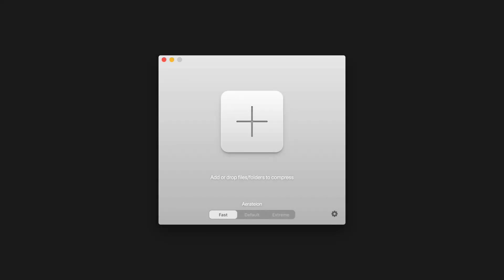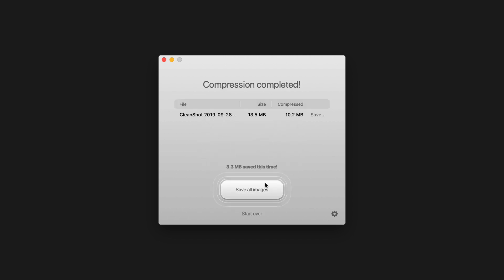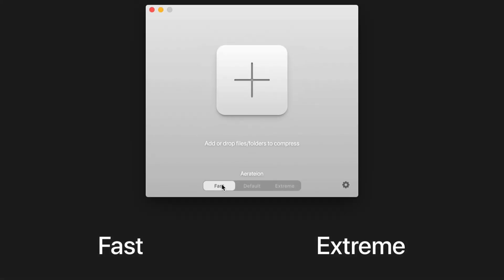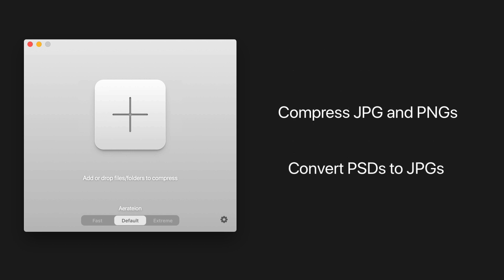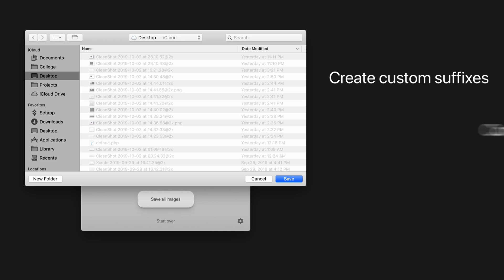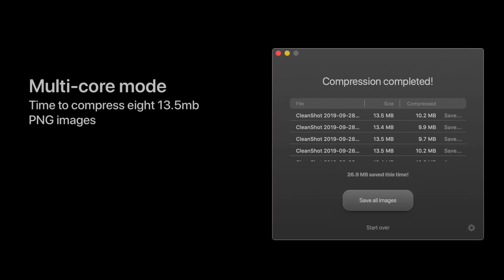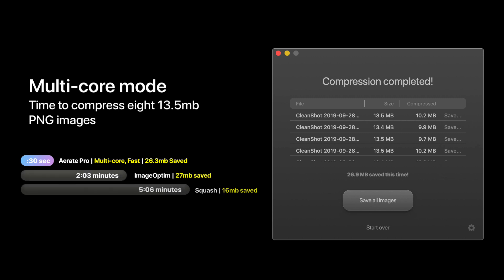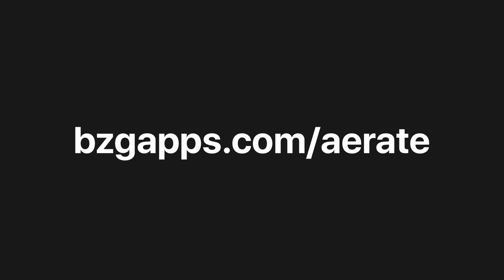Aerate for macOS - The ultimate Mac image compression tool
Aerate is an industry leading lossless image compression tool with support for PNG and JPG images. Easily bulk compress images and folders, as well as convert PSD to JPG. Effortlessly compress your images without loss of quality. Aerate offers an industry leading default mode, as well as new fast and extreme presets. Switch between modes quickly using the new compression slider.

Aerate also includes a first of its kind multi-core mode, that allows you to take full advantage of your CPU and compress images simultaneously. Exclusively available in Aerate Pro.

Song: Fasion - Dansez